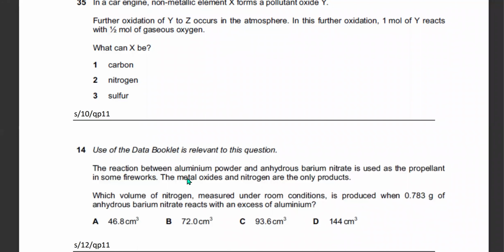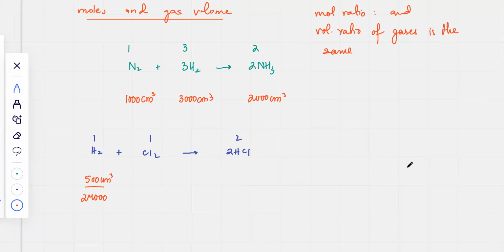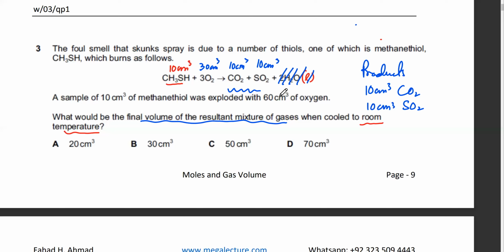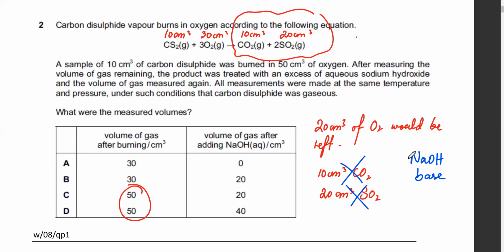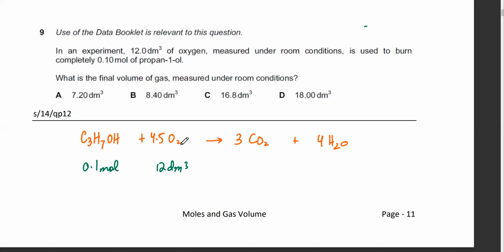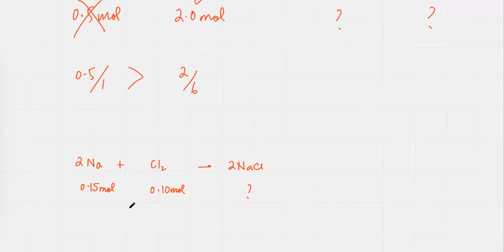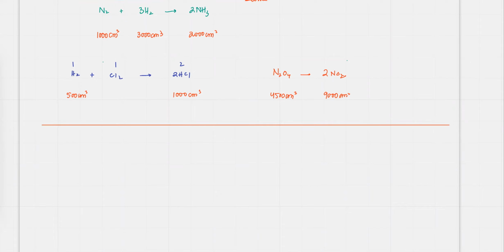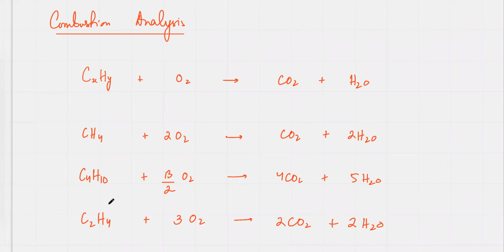22 Sep 2021 - AS Chemistry - New Session - Moles and Gas Volume - Past Paper Practice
22 Sep 2021 - AS Chemistry - New Session - Moles and Gas Volume - Past Paper Practice